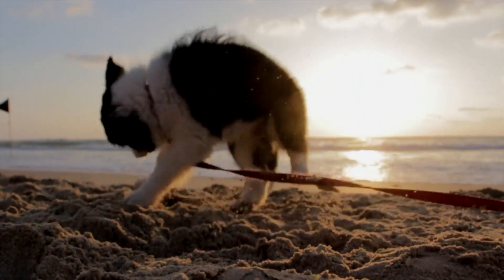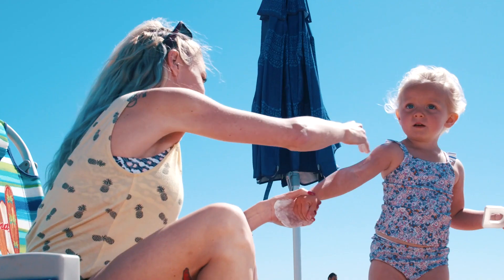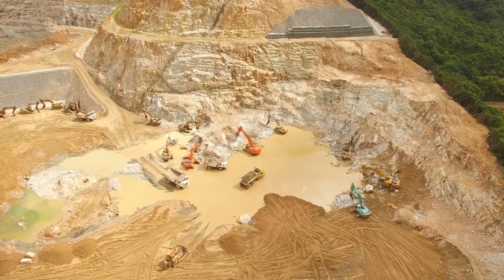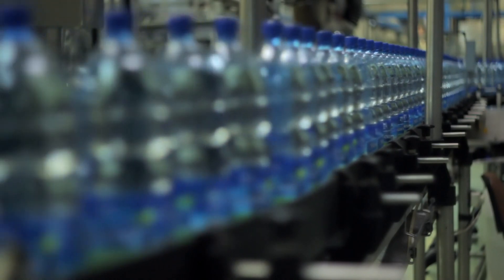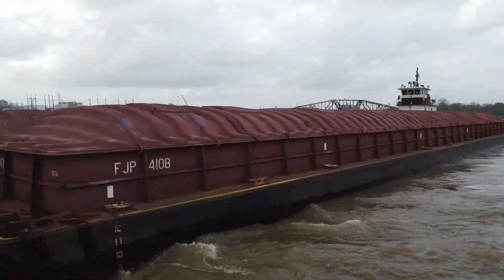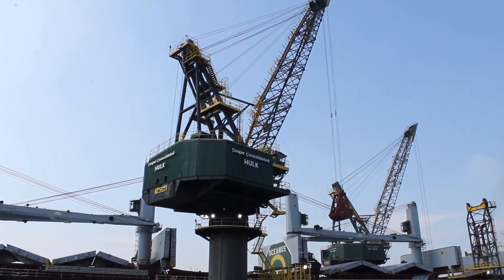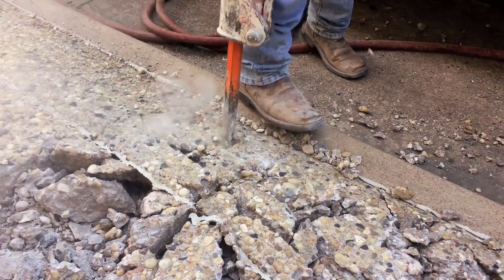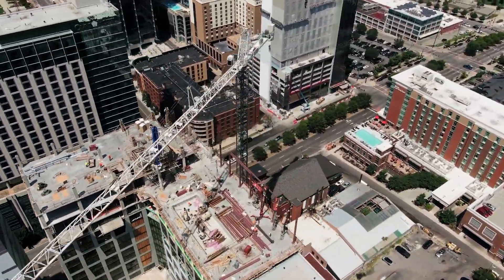Shaping the Global Economy: Sand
Smaller than gravel and coarser than silt, sand is a granular material composed of finely divided rock and mineral particles. These versatile grains shoulder the growing demands of numerous industries and the world’s infrastructure.